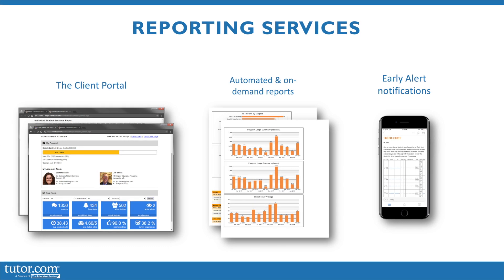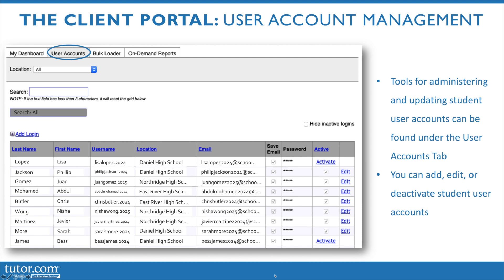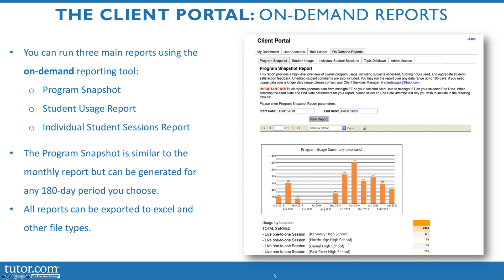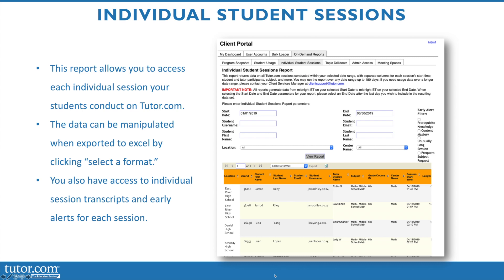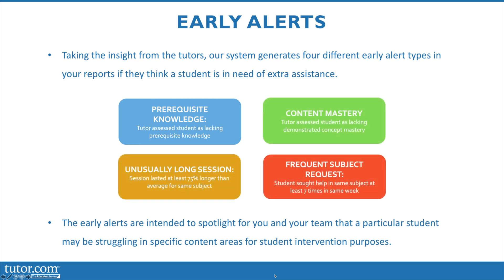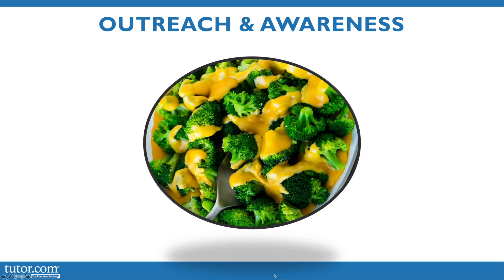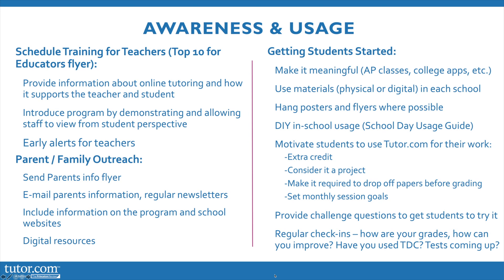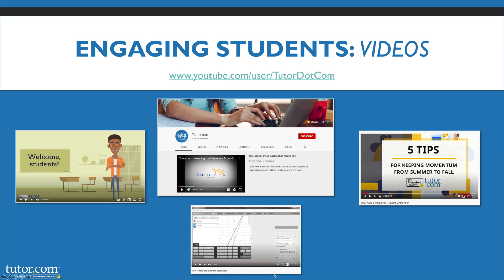Tutor.com Client Portal Orientation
Welcome to our Tutor.com Client Portal orientation. This video will go over the different features of the administrative and reporting functions of Tutor.com.

If you are an administrator of your institution's tutor.com program, your Client Services Manager (CSM) has probably already set you up with a Client Portal account. You can access this login page by visiting:

- if you need help finding your program's Client Portal login or can't remember your password, contact your CSM.

You can also find a lot of helpful information mentioned in this training on our Partners and Promoters and our other YouTube videos. We encourage you to view this video to learn the details of editing User Accounts within the Client Portal